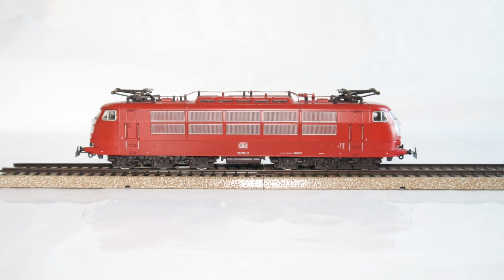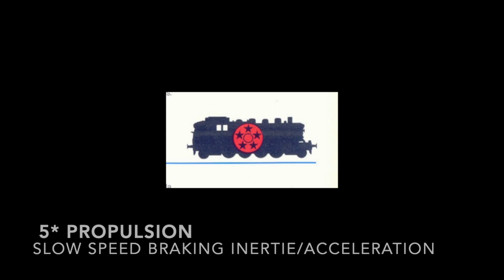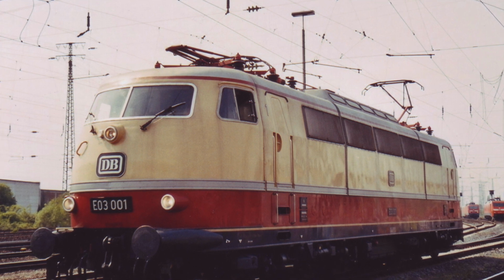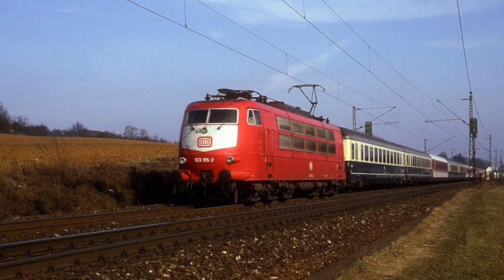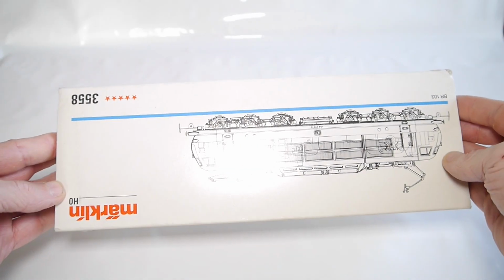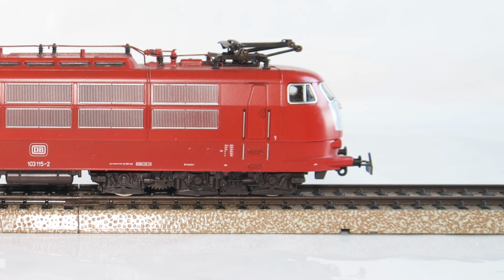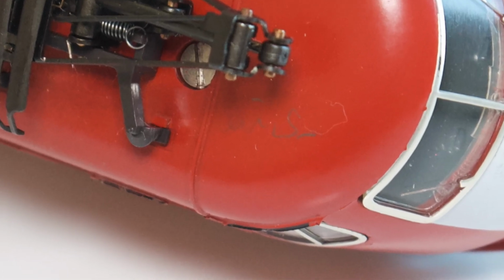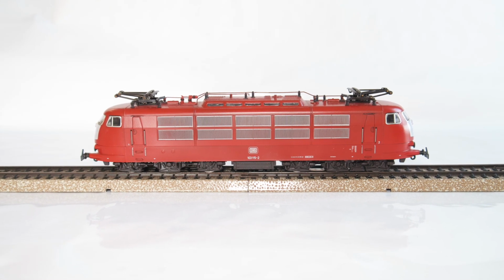New additions to the collection - Märklin 3558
I recently received a Märklin 3558 DB class 103 which I acquired at auction. Was this a good buy? We'll find out together as I look at it for the first time. On the way will find out about the model as well as some high level information about the prototype.

All pictures used in this video are in the public domain to the best of my knowledge.